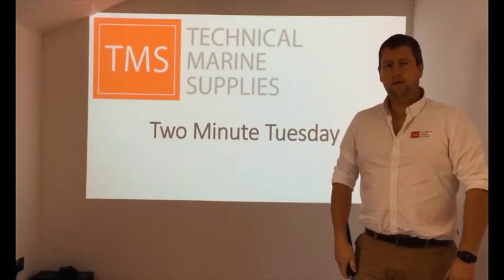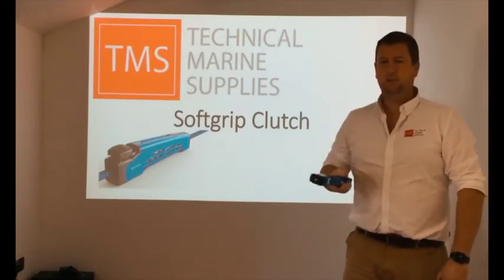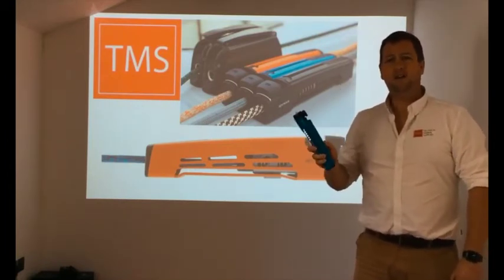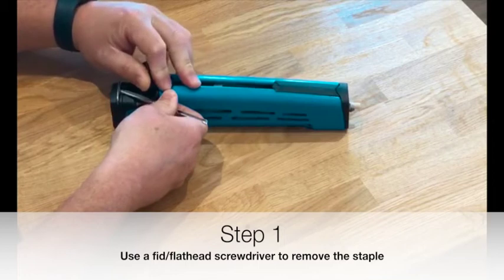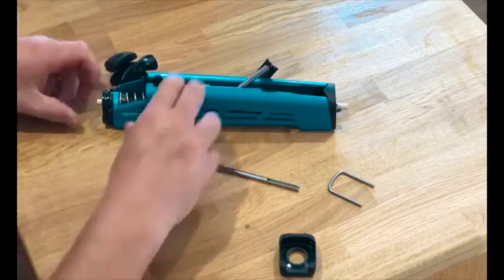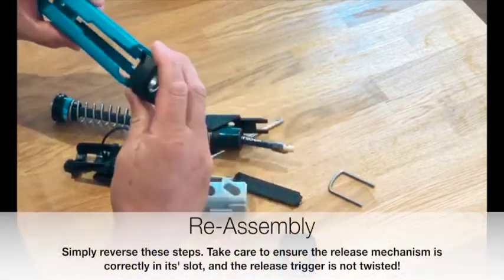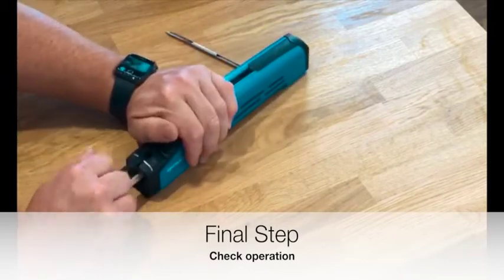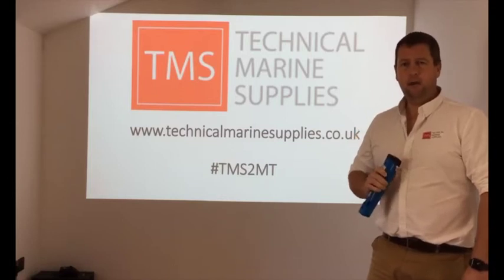TTMT#16: Spinlock XTX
This week we look at the Spinlock XTX, some really interesting technology which is considerably different to typical rope holding!